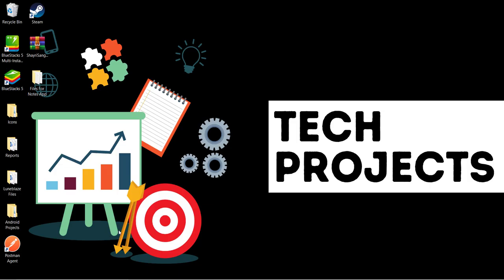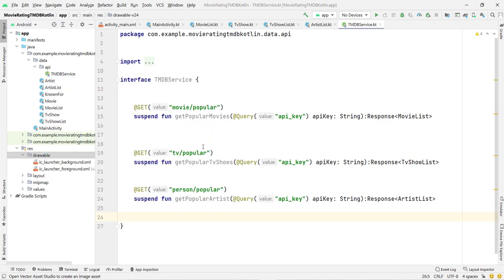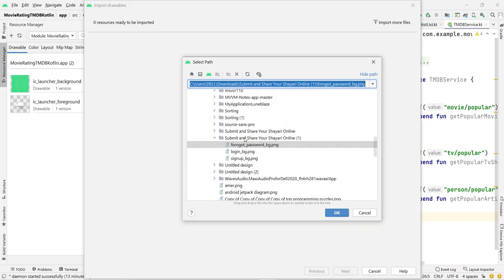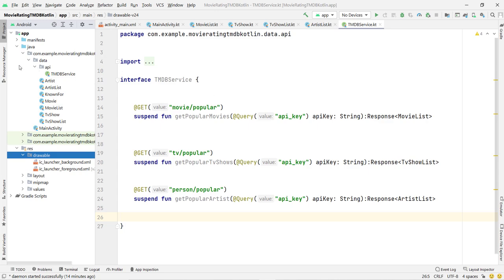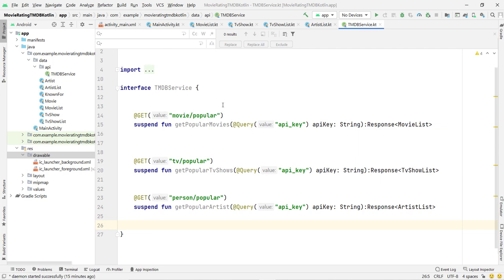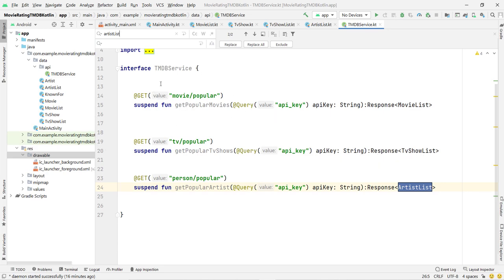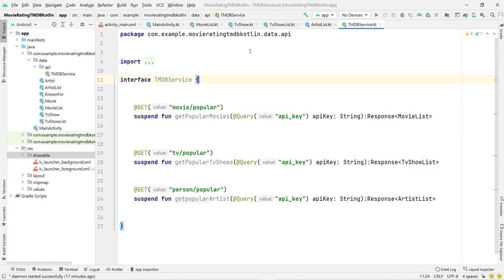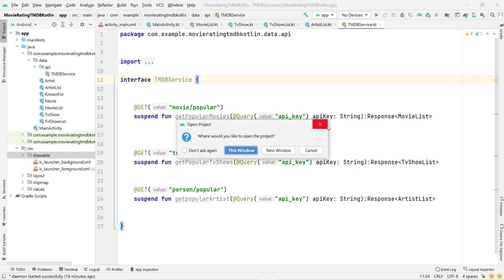Android studio shortcuts | Boost your productivity using these shortcuts | Tech Projects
Hello everyone
In this video im going to show you top 5 andorid studio shortcuts you should know as android developer to save your time

top 5 android studio shortcuts you should know
top shortcuts for andorid studio ide
how to boost productivity in andorid
how to use android studio ide